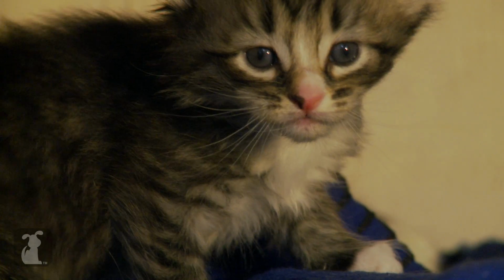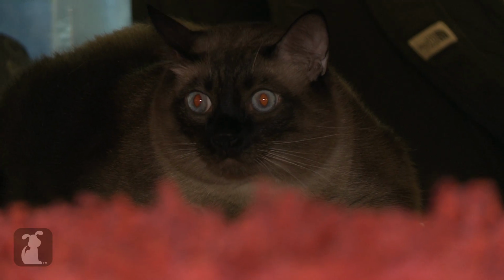Pet Lab - Can cats see a rainbow?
Are cats really colorblind? - Dr. Mustache explores the science behind this myth.
Google+: gplus.to/thepetcollective

What do cats see when they look at a rainbow? Well the answer is more complex then you would think.

Matt Johnson - Dr. Mustache
Kate Reynolds- Producer/Editor
Matt Pagourgis - Producer